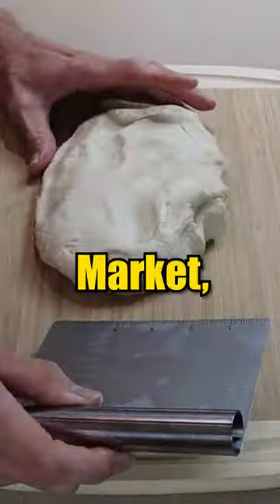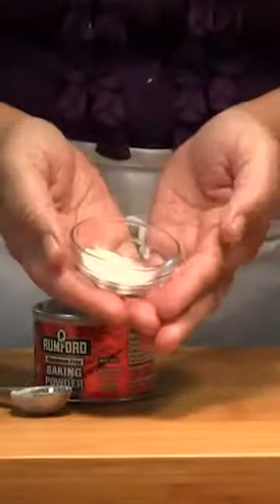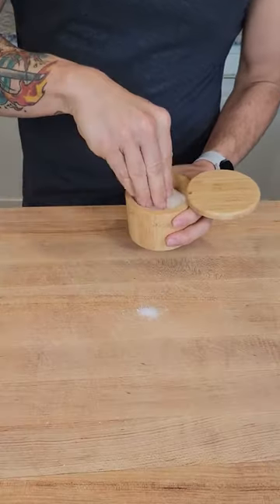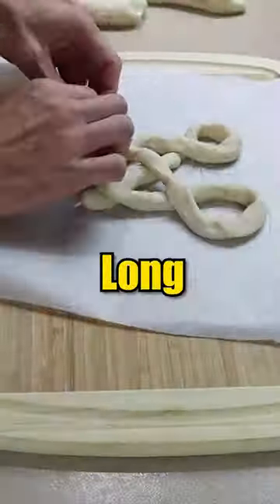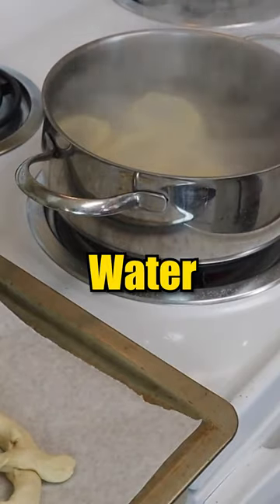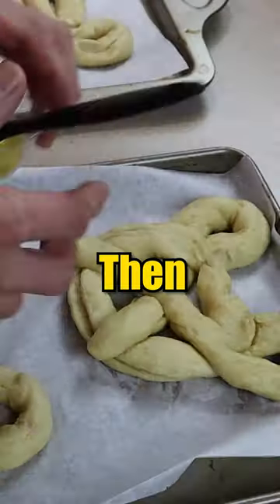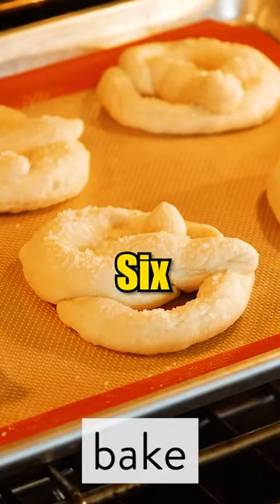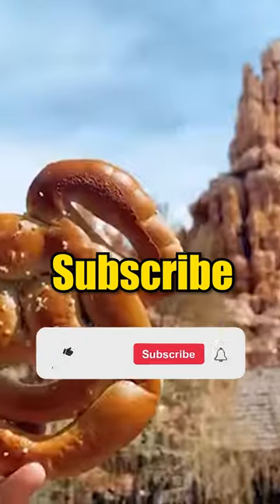Can you make this?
Unravel the magic of Disney in your own kitchen with this enchanting pretzel recipe! Discover the secret to creating those delightfully twisted, golden-brown wonders you've been craving since your last Disney adventure. In this video, we'll whisk you away on a culinary journey as we explore the hidden techniques behind the iconic Disney pretzel. No need for a fairy godmother or a magic wand, as we'll walk you through each step of the spellbinding process. From dough preparation to the final sprinkle of salt, we've got you covered. Whether you're a seasoned pretzel pro or a baking apprentice, this video will have you whipping up those delightful Disney delicacies in no time. Don't just dream about the taste of that scrumptious, salty twist – make it a reality! Click play now, and let your taste buds be your guide as we bring the Disney magic straight to your kitchen. Ready to make your taste buds dance like they're in a Disney parade? The perfect pretzel awaits!